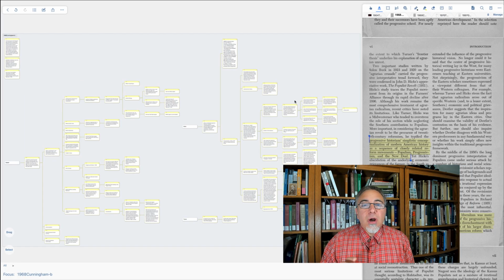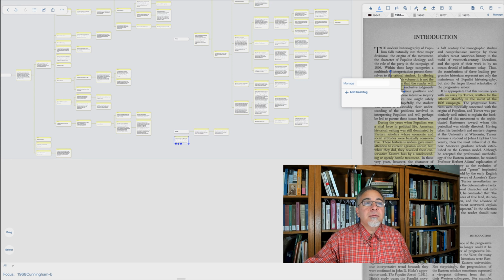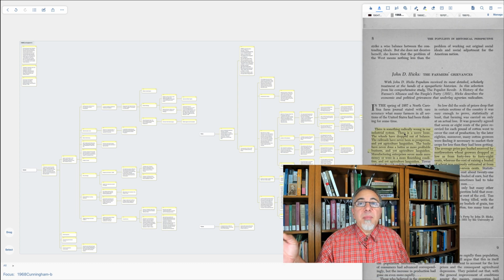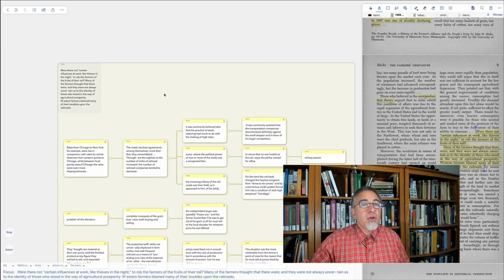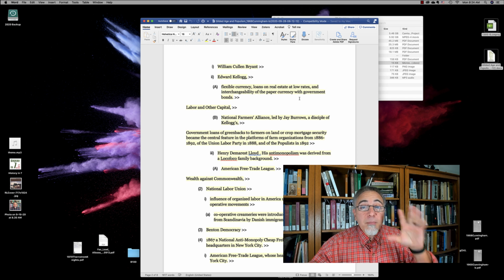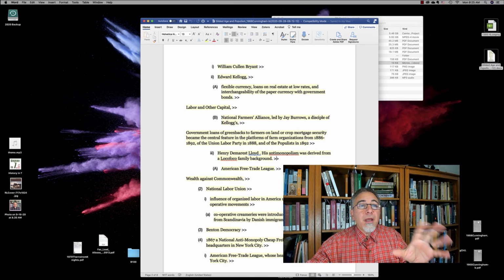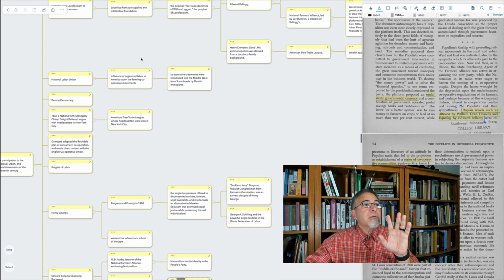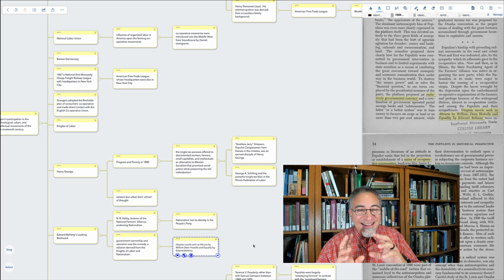Marginnote 3 rocks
Just beginning to use this app, but I'm super-impressed.